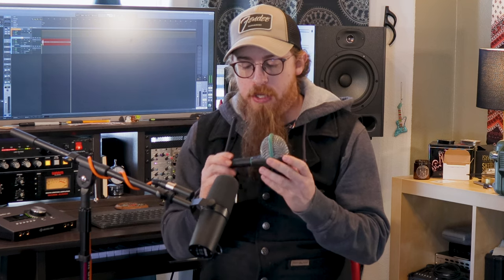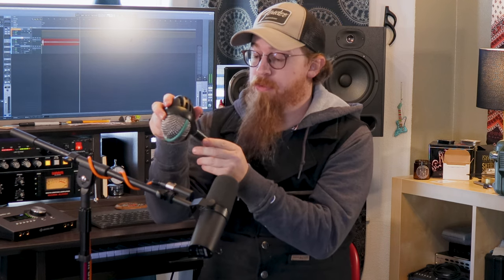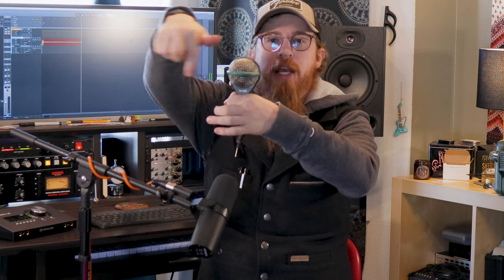What... Bass Drum Mic | Fox and Robyn Recording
Here's a short rant on our new bass drum mic.